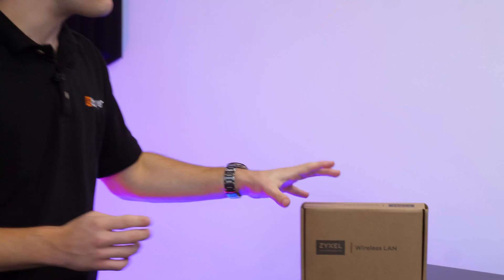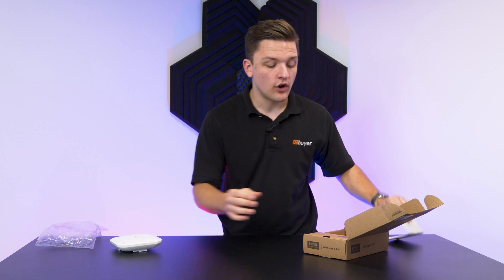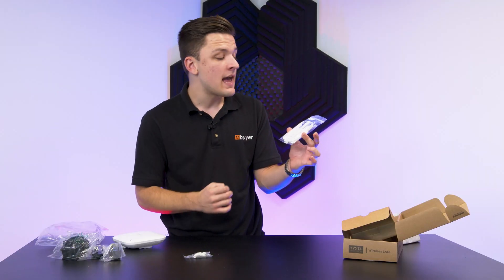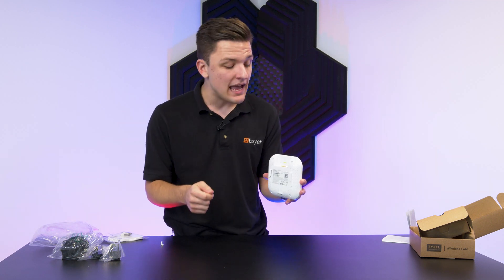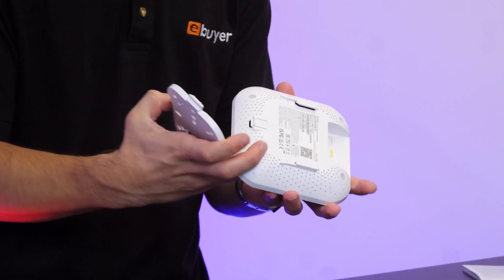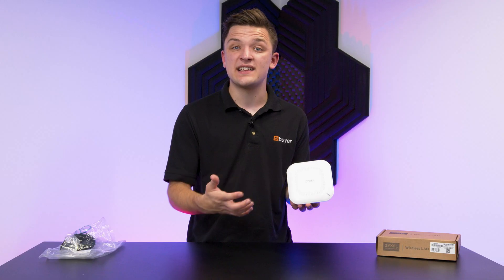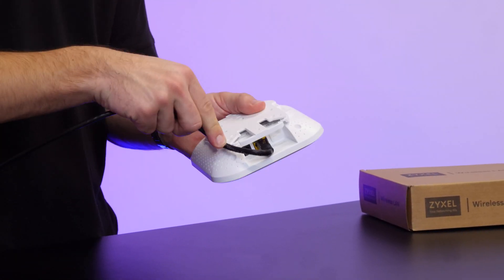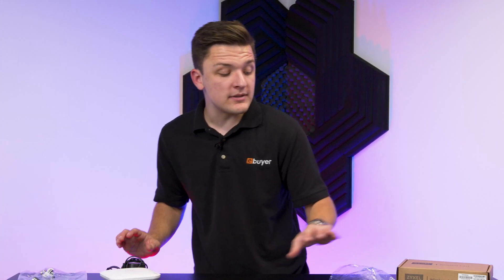Zyxel Wi-Fi 6 Access Point Unboxing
In today’s video, guest presenter James unboxes the Zyxel Wi-Fi 6 access point, with dual-band frequencies and a maximum data rate up to 1775 Mbps! James gives a quick overview of the key features and demonstrates how the clip-on mounting mechanism and power-over-internet port makes set-up a breeze.